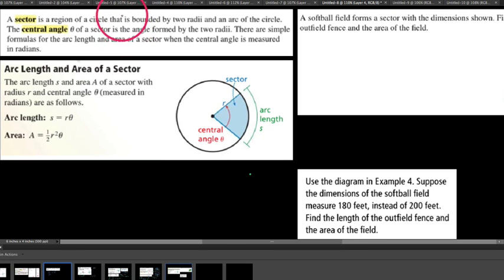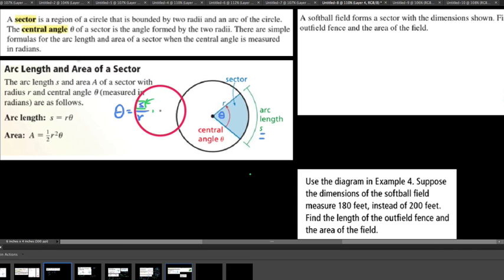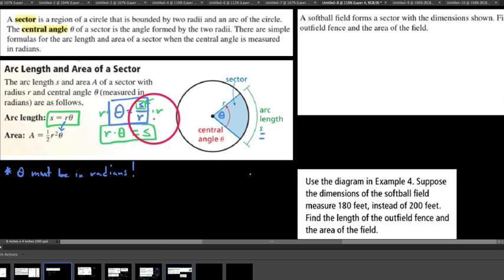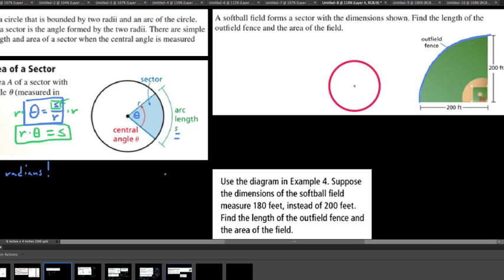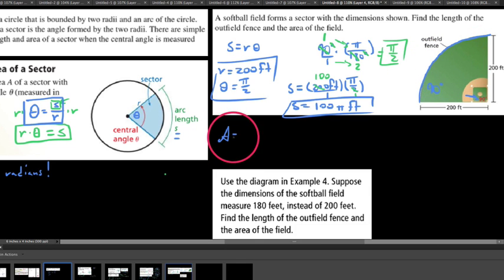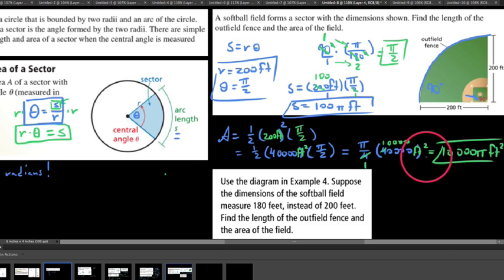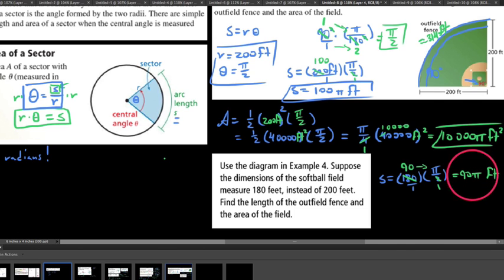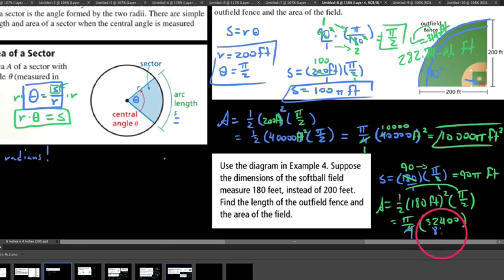HA2 , 9.2.5 , Arc length and sector area